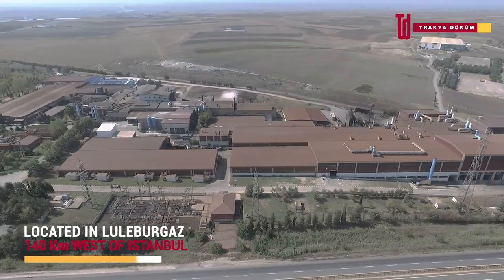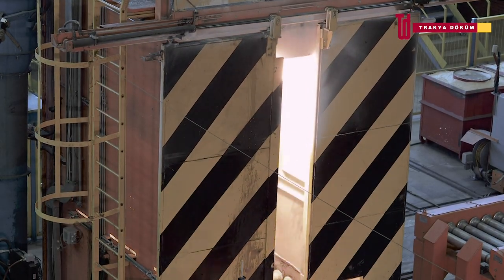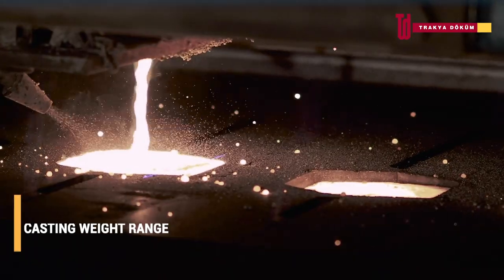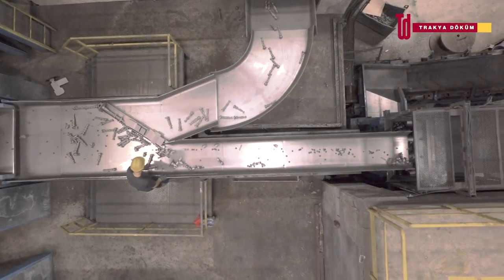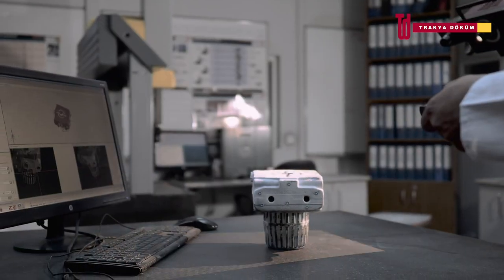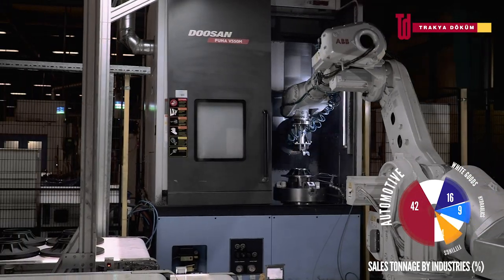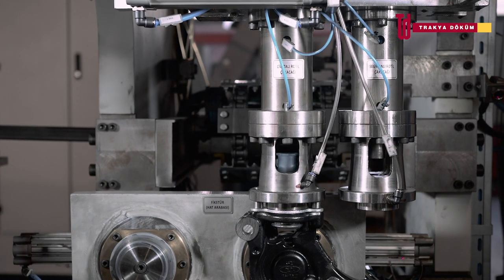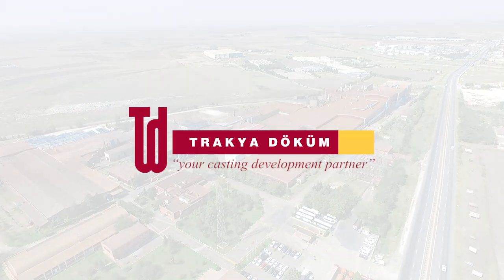Trakya Döküm Company Video